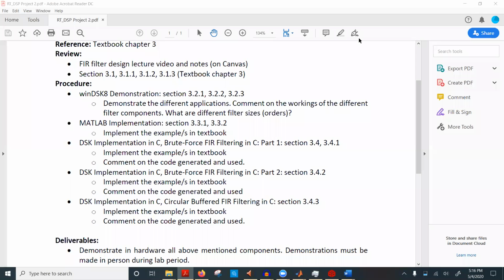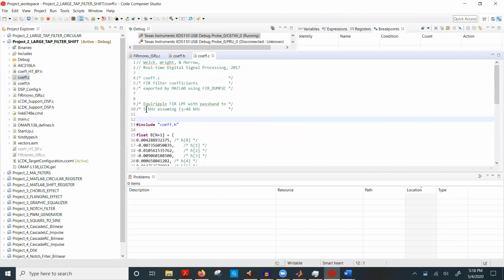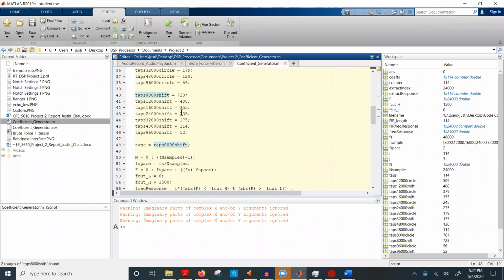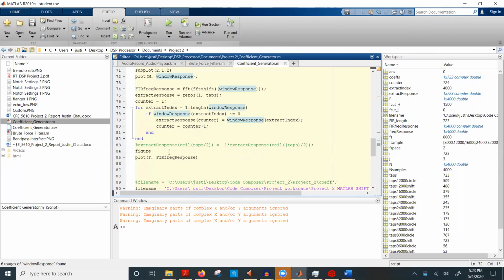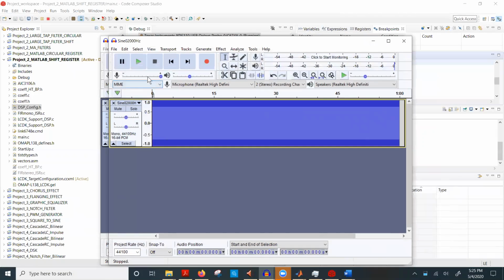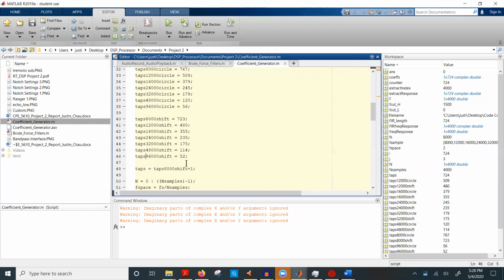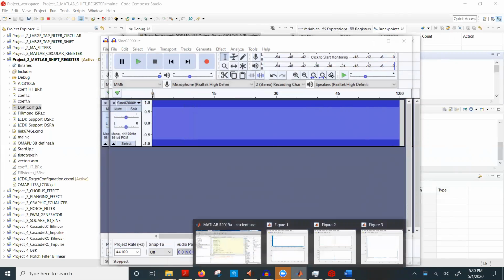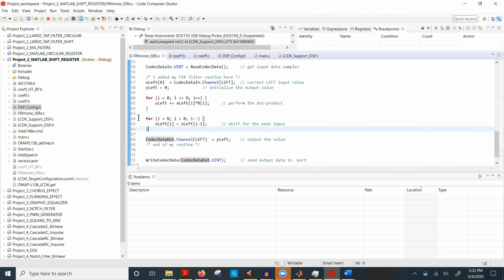CPE5610 Project 2 - Part 4: Brute Force FIR Filtering in C with Large Number of Taps